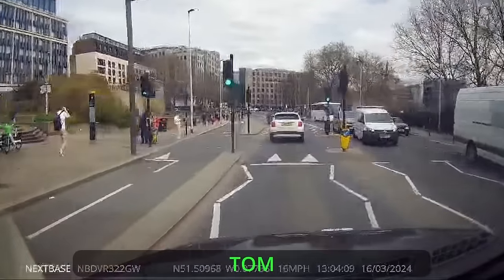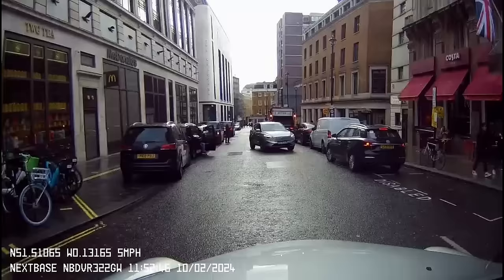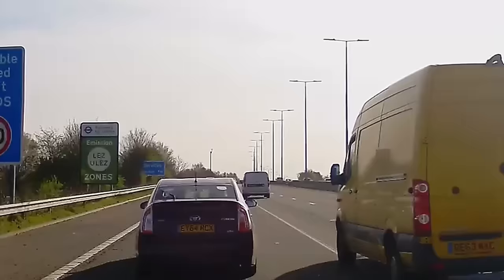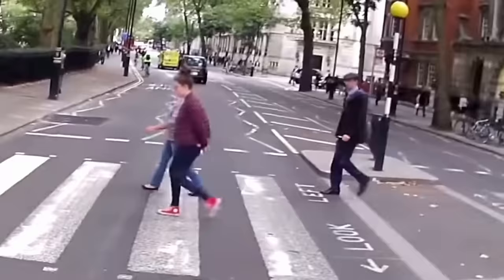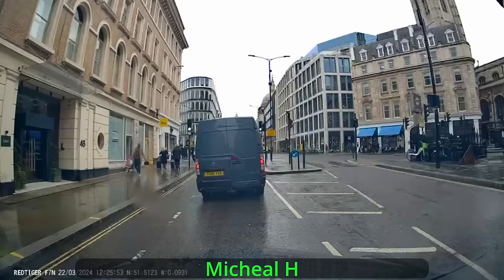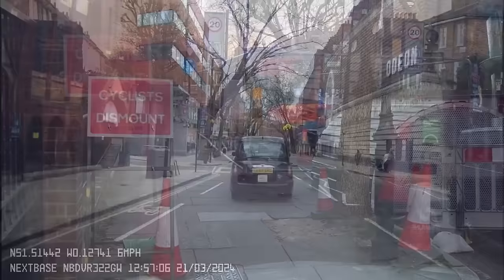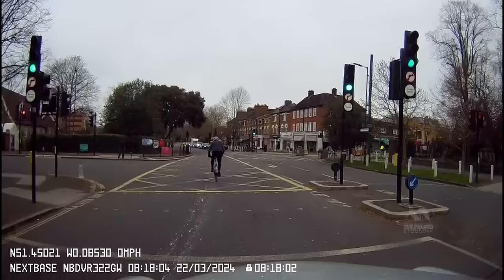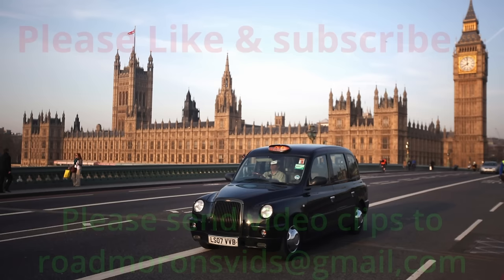Road Morons 3. Brainless drivers and riders 29 / 3 / 24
i drive a black cab in central london here you'll be watching idiots & morons on bikes idiots and morons in cars bad drivers and  dumb uber idiots doing stupid stuff around london  ,

please note
the word uber in this video has been used with the basic meaning ( as it is in the english dictionary) as in "over and beyond "  " outstanding " or  "supreme " and has not been used in connection with any person or company and any such likeness or similarity is purely coincidental .